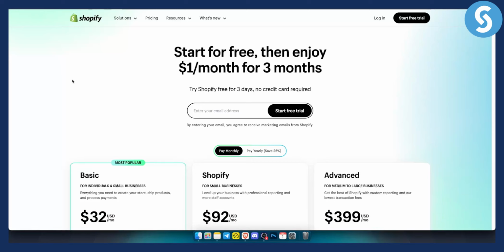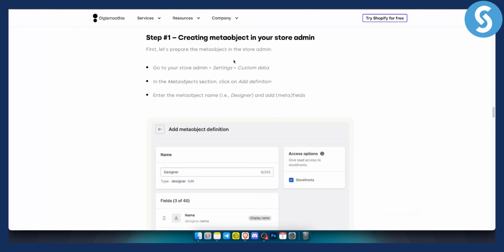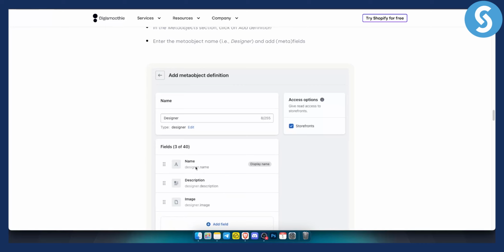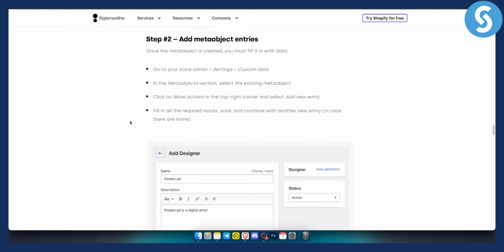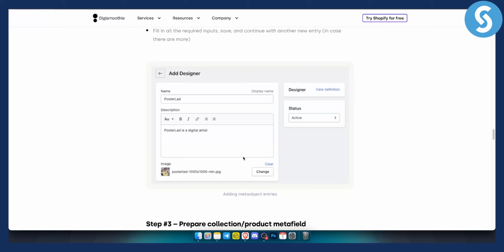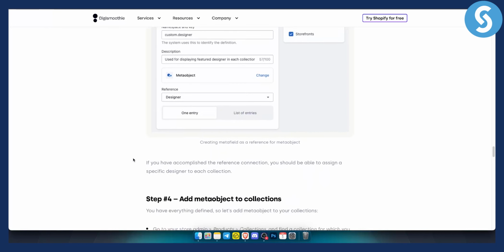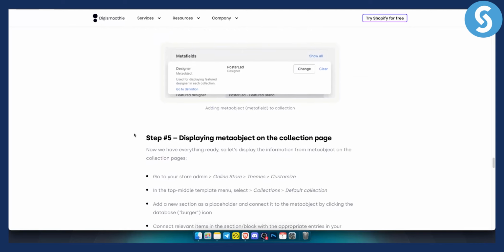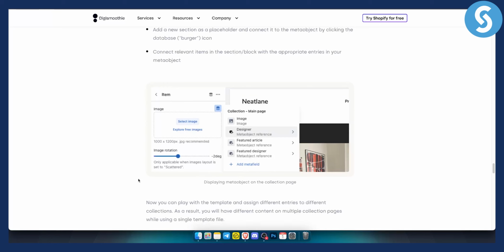How To Use Metaobjects in Shopify?